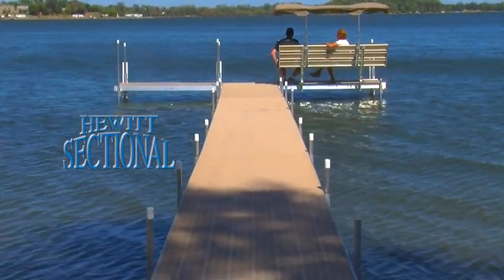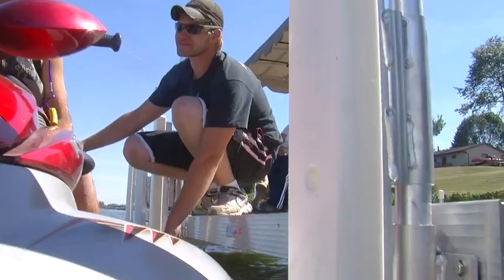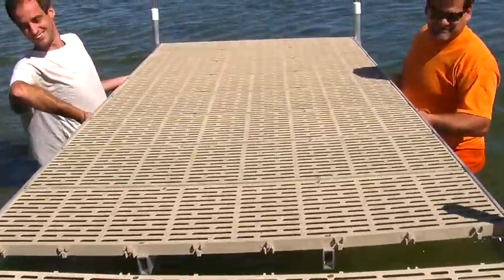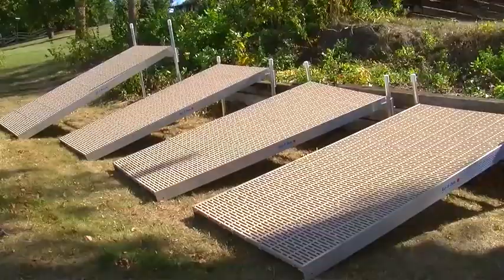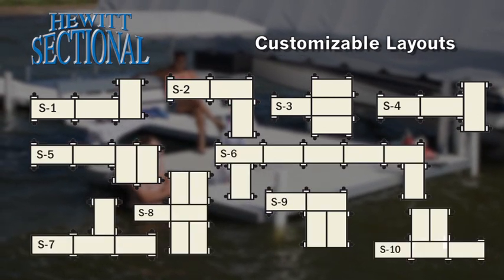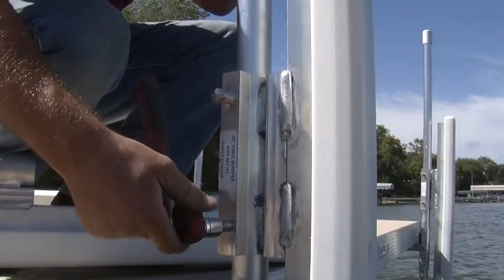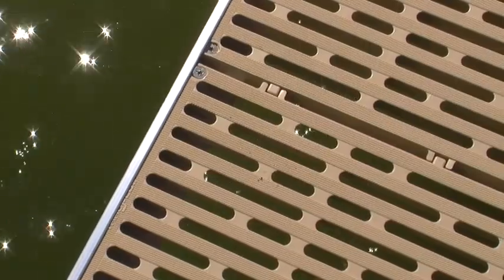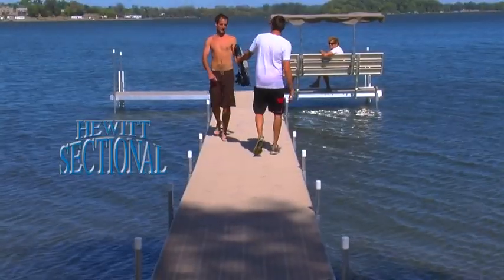Hewitt Sectional Dock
Video of the Hewitt Sectional Dock. Available in 4ft and 6ft widths with lengths of 8ft and 10ft.  Four decking options available.